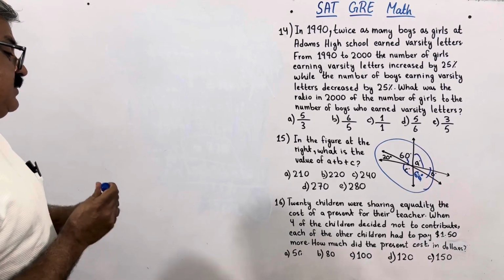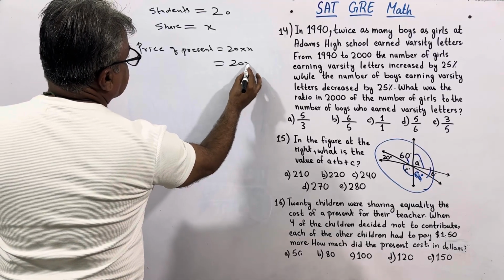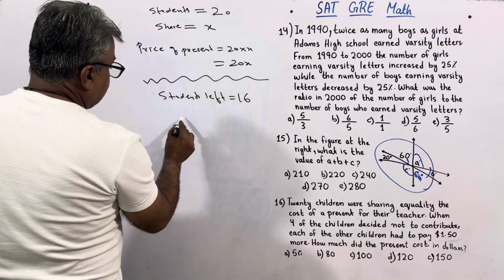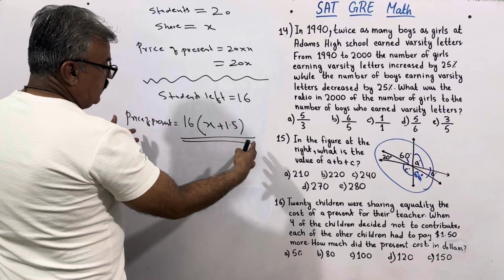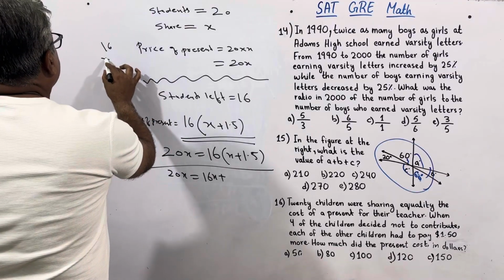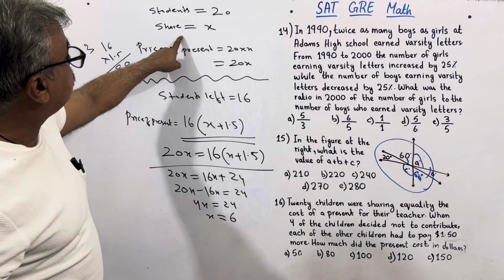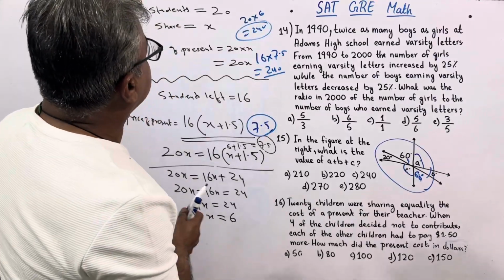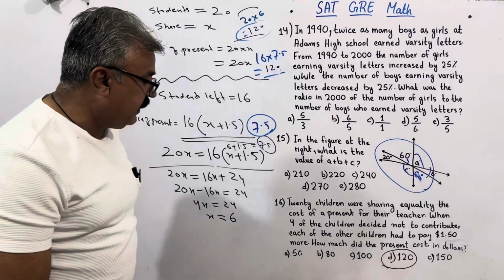SAT Quantitative Ability GRE | Elegant Word Problem